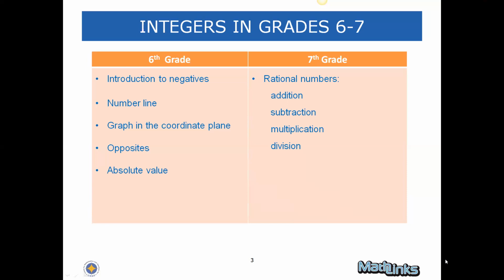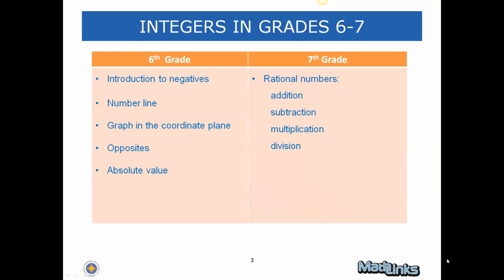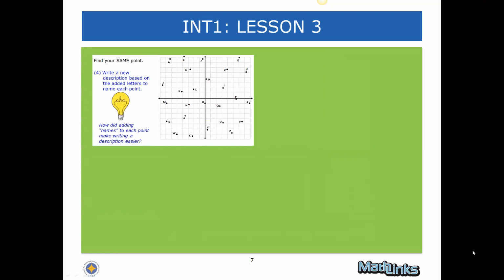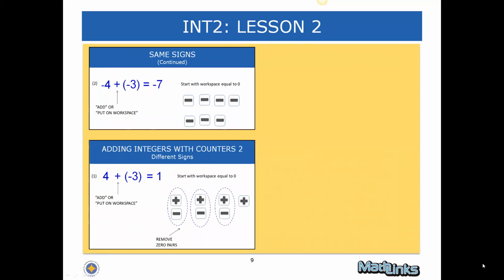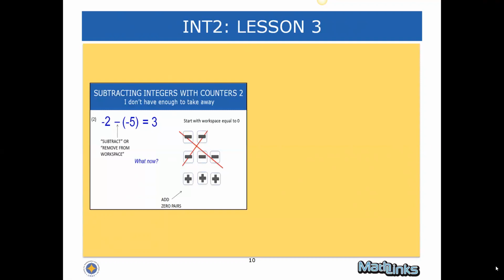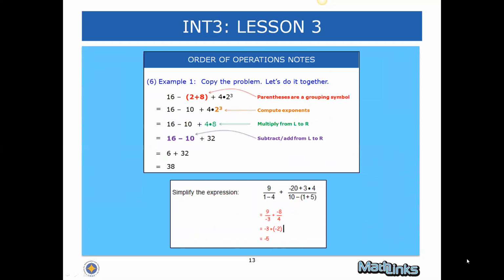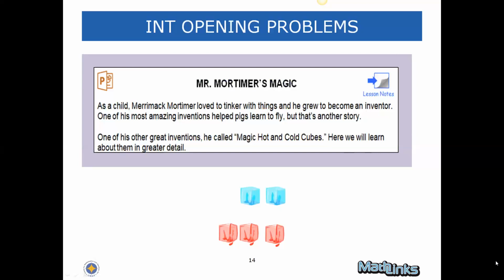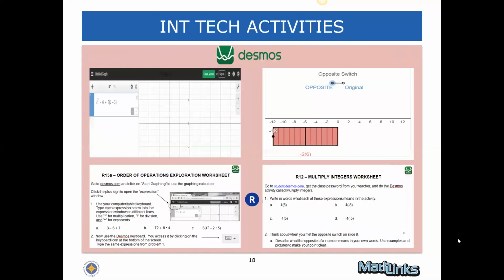CMAT MathLinks: Essentials Integer Overview